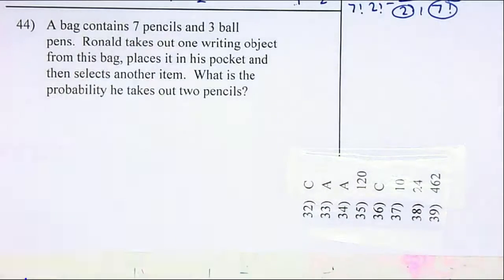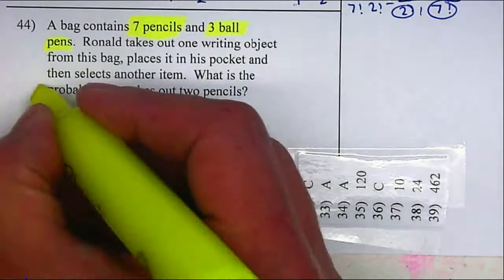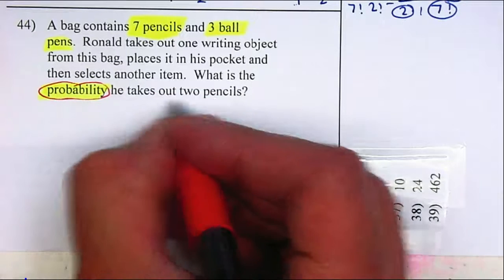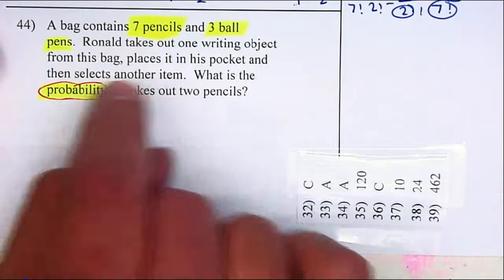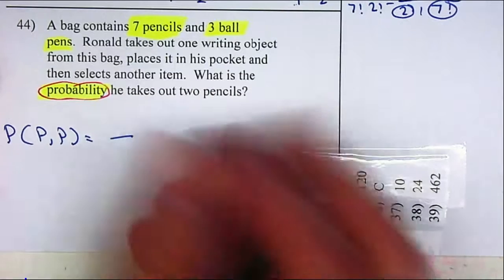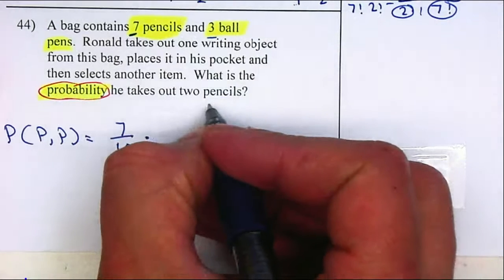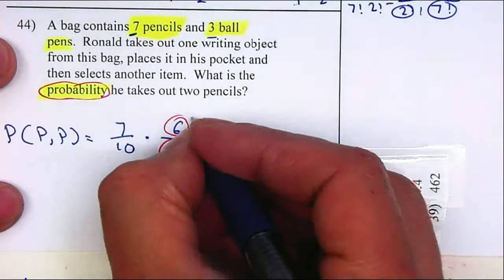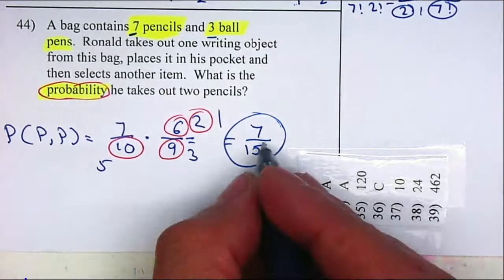Algebra 2 - Probability P44